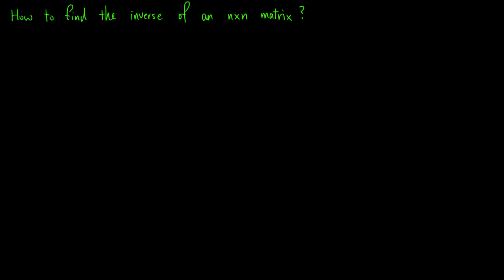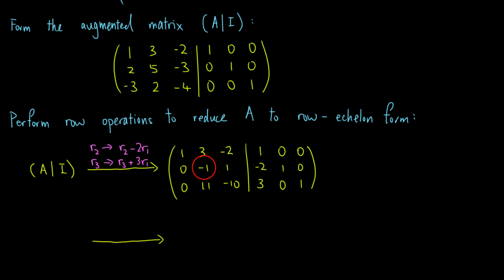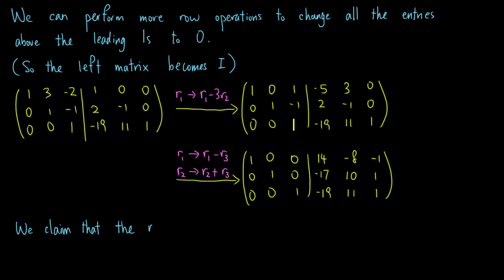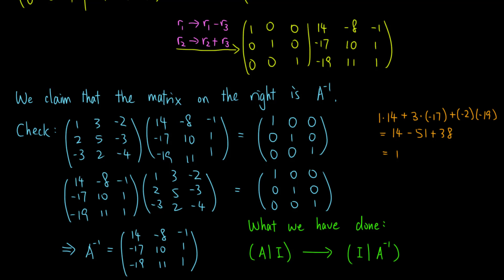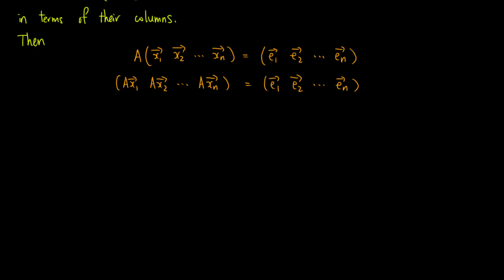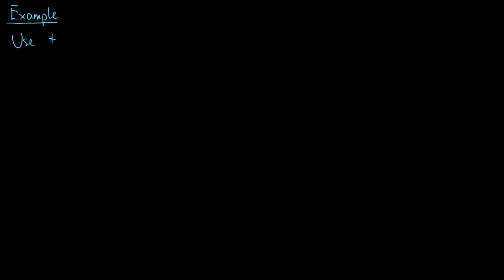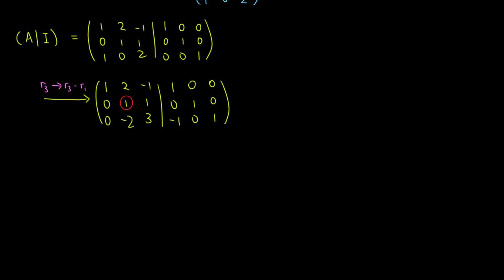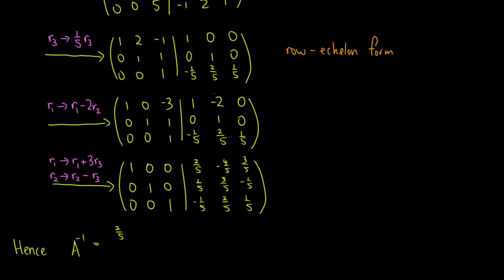Matrix Inversion Algorithm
Matrix inversion algorithm is an effective and efficient way of finding the inverse of any invertible matrix. As always, we will prove why the method works and work through an example.

This part of the series is roughly based on the course Geometry and Linear Algebra (M1GLA) in Imperial College London.